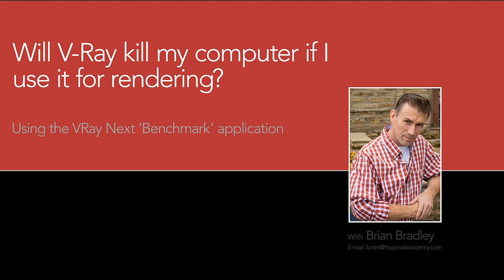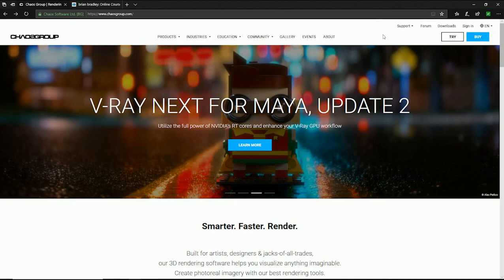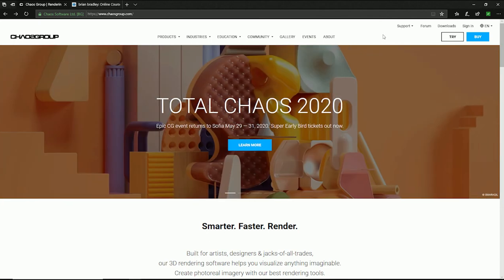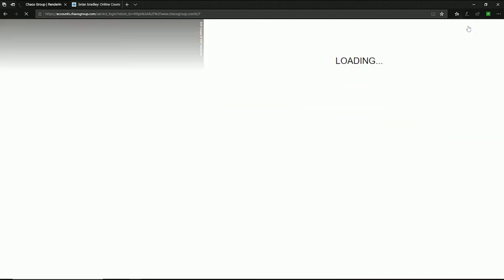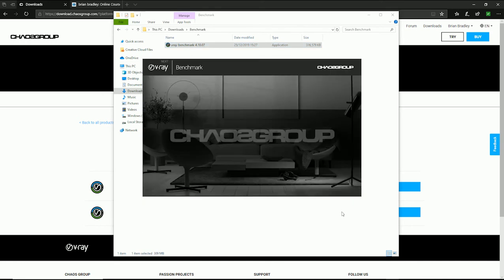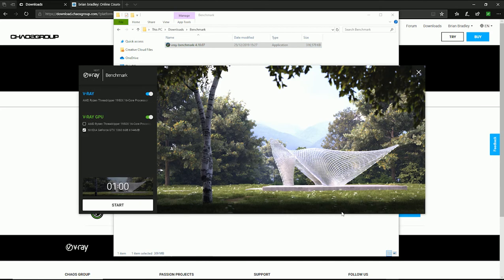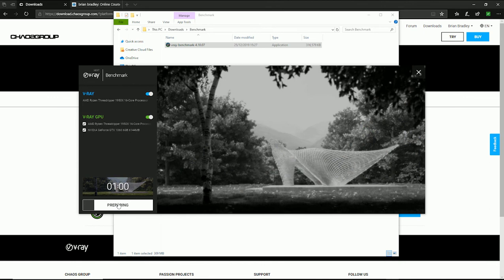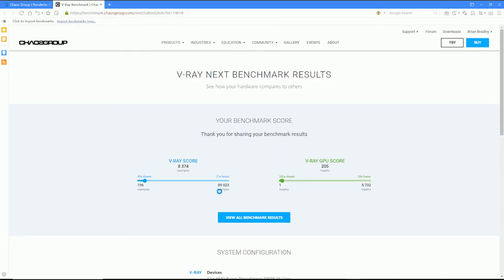Will VRay kill my computer if I use it for rendering?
If you have wondered just how well (or how badly) your PC would handle being used in conjunction with the VRay Next Render Engine (be that in 3ds Max, SketchUp or the Unreal Engine), then you may be pleasantly pleased to discover, that it is actually quite easy to get at least a rough idea these days, by making use of the ‘Benchmark’ tool that Chaosgroup (they being the makers of VRay) now provides. With this video showing you just how easy the whole process is to use.